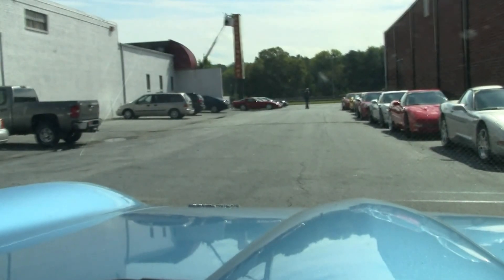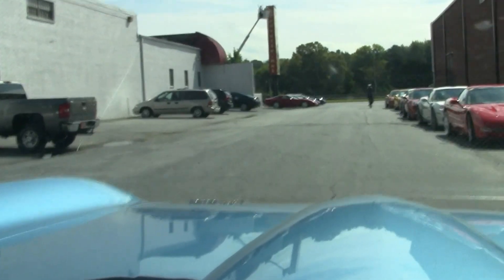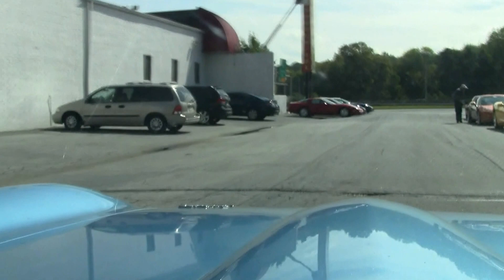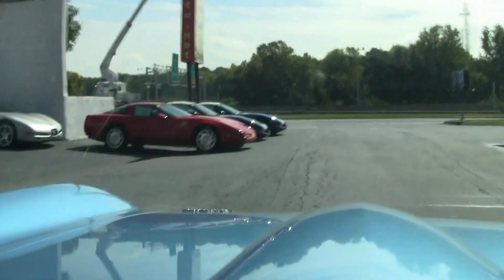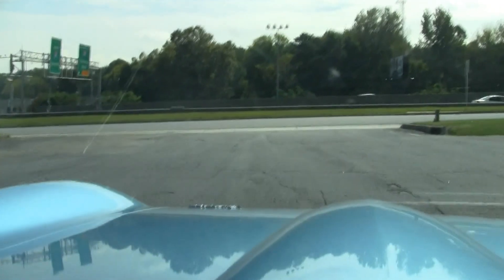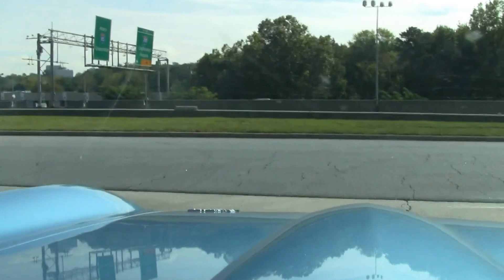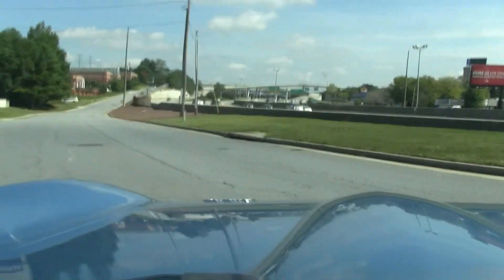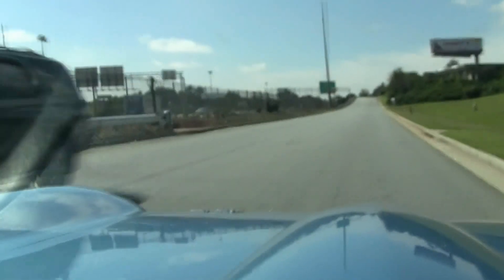1966 Corvette L79 Convertible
1966 Corvette L79 Convertible For Sale

Code correct Nassau Blue exterior, Blue interior with White leather seats and door panels, White convertible top. Numbers matching 350hp 327ci L79 engine, numbers matching 4 speed manual transmission. Features include side exhaust, power antenna, AM/FM/Cassette stereo. Originally assembled on December 9, 1965, this 1966 Corvette L79 Convertible is in particularly nice condition, and is sure to grab attention with its knockoff style wheels and side exhaust. This car's paint is in very good condition, looking to be somewhat recent, with a rich, deep shine. With the exception of the windshield, all exterior glass on this car shows a correct date code. Original interior trim code is 418BA. Convertible top looks to be somewhat recent, and is in very good condition with a very good condition window and a few light stains that are typical with White tops. Chrome bumpers look to have a somewhat recent finish; fronts are in very good condition, and the rears are in good to very good condition with just slightly more wear. Exterior emblems look to be recent, and are in very good condition with no apparent fading. Exterior door handles and weatherstripping look to be somewhat recent, and are in very good condition. Taillights are in very good condition with no cracks, appearing to be recent as well. Knockoff style wheels look recent, and are in very good condition with very good condition spinners. Tires are medium whitewall radials, and show an average of 8/32nds tread depth remaining. The interior of this 1966 Corvette L79 Convertible shows older leather seat covers in good condition, as well as a good condition center console, door panels, loop style carpet, dash pads, and steering wheel. Gauges show recent lenses, and are in good to very good condition. An RCA cassette deck looks to have been added to this car quite some time ago. Glovebox lid is in very good condition with no apparent dings or obvious scuffs. Seatbelts look recent, and are in very good condition. The numbers matching engine in this car shows original casting date November 27, 1965, and final assembly date December 2, 1965. Correct intake manifold, carburetor, ignition shielding, and hose clamps are in place. 350hp style valve covers have been polished to a nice shine, and the frame is solid and rust-free. This car has been fully serviced, and all instrument gauges, lights, turn signals, brakes, engine, transmission and rear-end are all in good operating condition. This car runs and drives just as well as it looks!